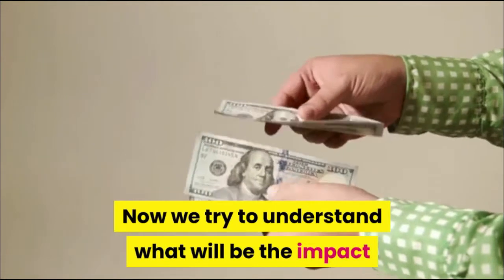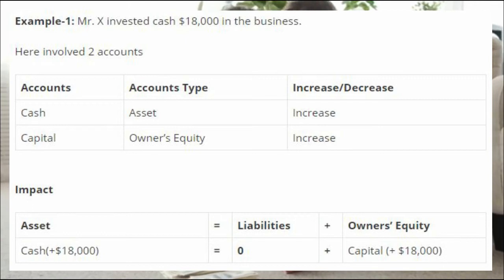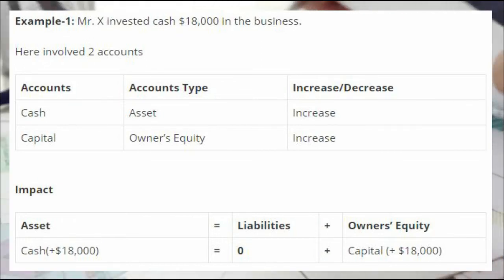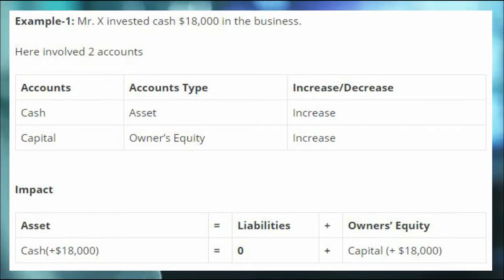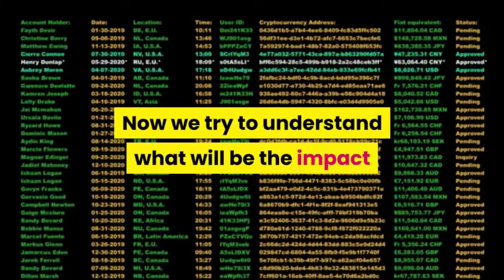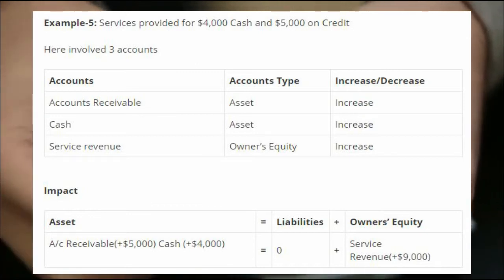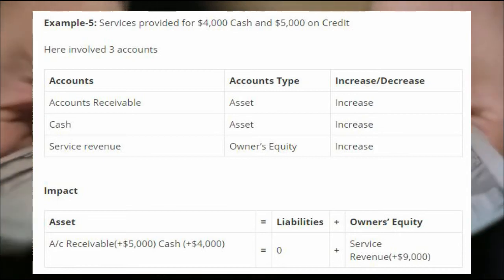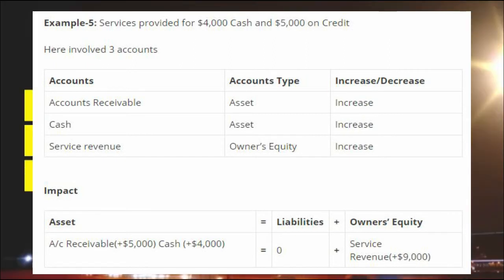Accounting Equation: Everything Explained | Basic and Expanded Accounting Equation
Hey Viewers!

If you want to learn accounting easy and simple way, you are in the right place.

In accounting, we all know that the accounting equation is of immense importance. For better accounting studying, it is very important to understand the accounting equation. It is sometimes very hard for beginners and non-accountants to recognize the accounting equation.

So, in this video, we will learn:
1. What is the Accounting Equation?
2. What is the Basic Accounting Equation?
3. What is the Expanded Accounting Equation? And
4. Example of Accounting Equation.

Please watch this video from start to end, otherwise you will not be able to understand the core concept of the accounting equation.

The equation that represents this basic framework is called the Accounting Equation.

What is the Basic Accounting Equation?
The relationship of the basic accounting equation is that the assets must be equal to the sum of the liabilities and the equity of the owner.
The Basic Accounting Equation is  A=L+OE.

What is the Expanded Accounting Equation?
The expanded accounting equation is
A=L+C-D+R-E.
Here,
A= Assets
L= Liabilities
C= Owner’s Capital
D= Owner’s drawings
R= Revenues
E= Expenses

So we can say that the expended Accounting equation is
Assets = Liabilities + Owner’s Equity-Owner’s Drawings + Revenues – Expenses.

Example of Accounting Equation:
Now we try to understand the basic and expanded accounting equation with an example:

Example-1:
Mr. X invested cash $18,000 in the business.
Here involve 2 accounts:
Cash account and Owners investment account.

Now we try to understand what will be the impact on the accounting equation for this transaction?

Here, Cash is an asset which increased by $18,000 and the owner’s investment is an owner’s equity which also increased by $18,000.

As a result Total assets = total liabilities. That is $18,000=$18,000. So we can say that the accounting equation is always equal.

At the end of the video, I think you're clear about the accounting equation?
for more updates.